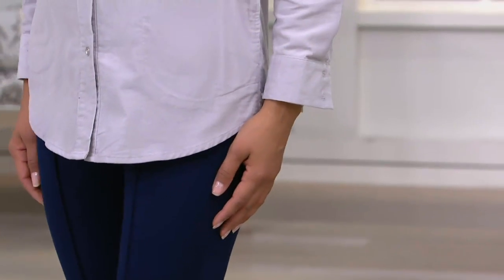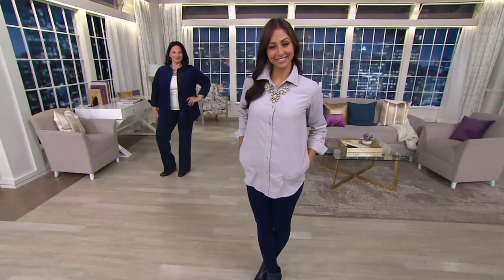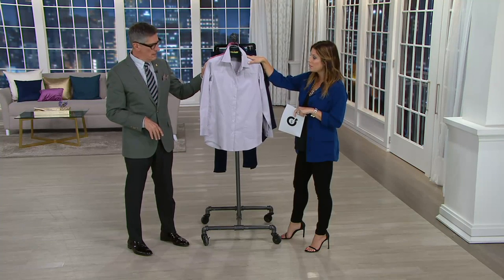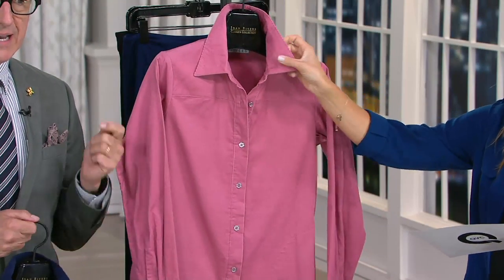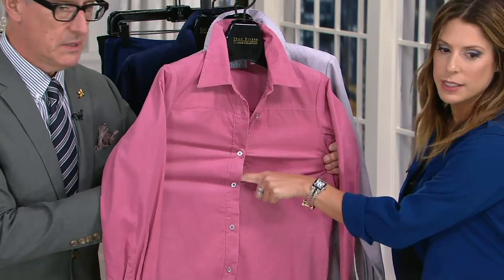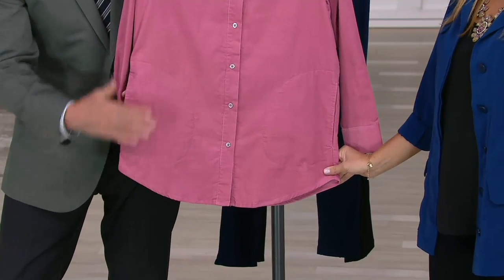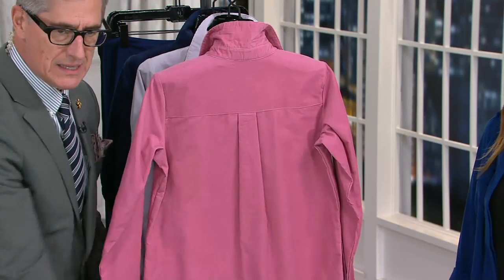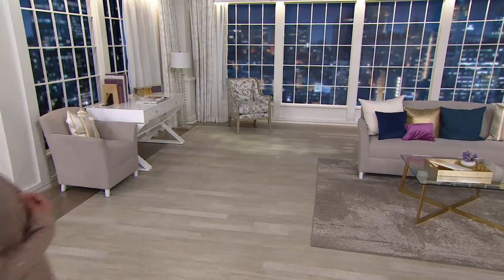Joan Rivers Lightweight Corduroy Boyfriend Shirt on QVC